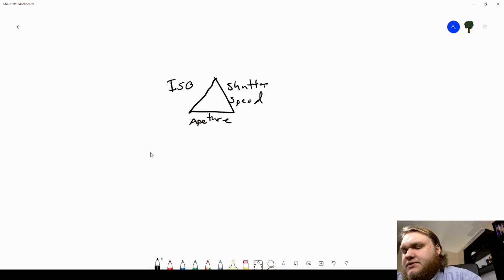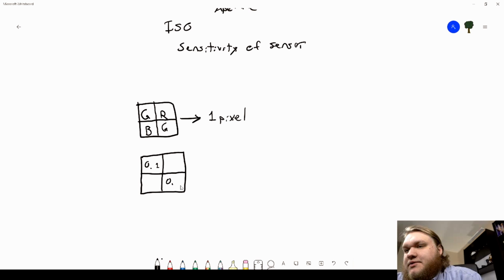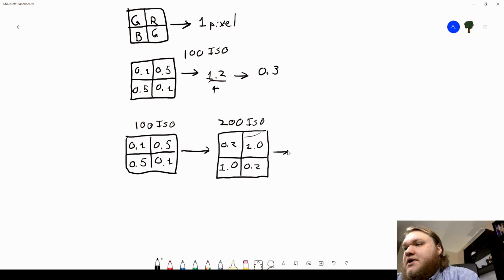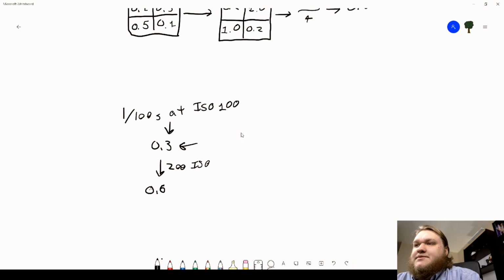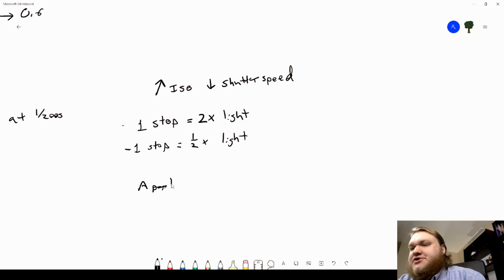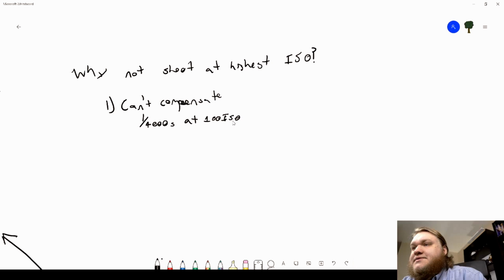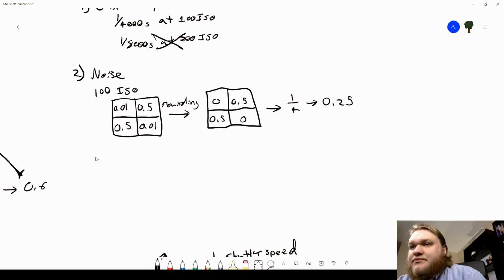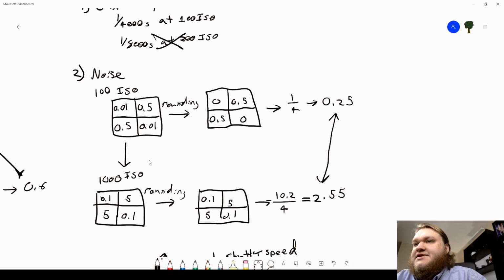What is ISO? || Photography Basics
If you're new to photography, perhaps haven't been to concerned with the technical aspects, or just keep the ISO set on auto then here is a simple look at what ISO is and some useful intuitions about it.

The Gloaming (Instrumental Version) by Josh Woodward
Music only clipped for time.
Source:
CC-BY Licence